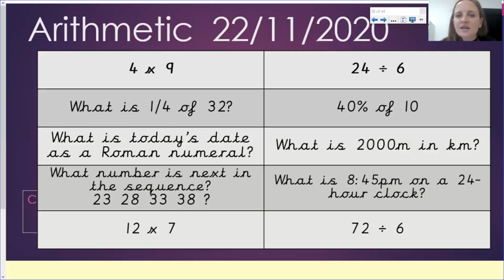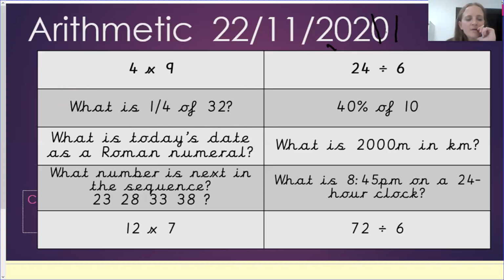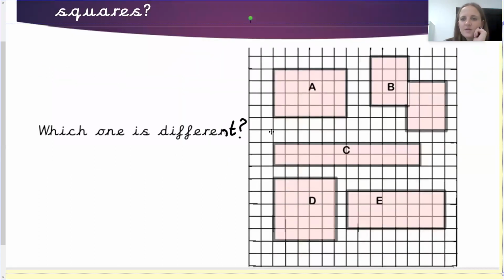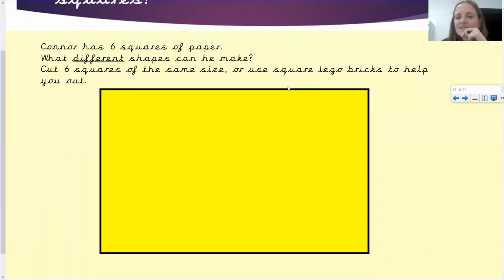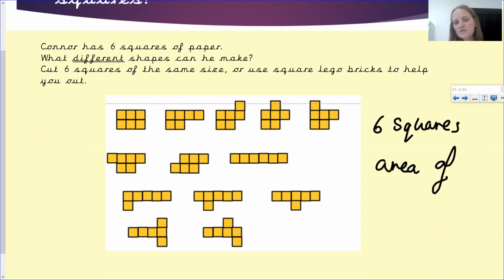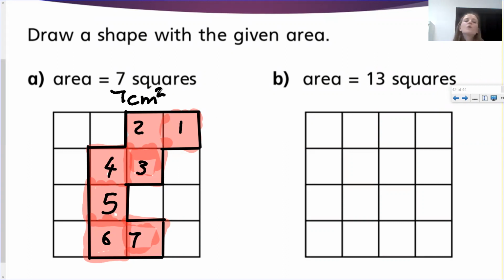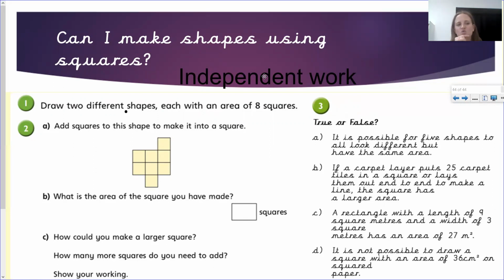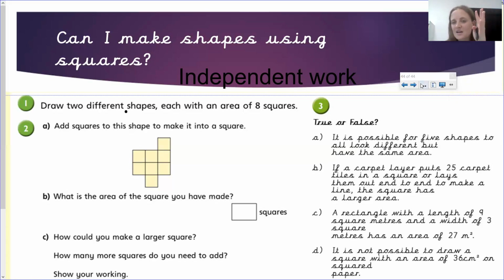Year 4 22nd January Maths Mae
In this lesson, Mrs Van Huffel shows you how to make shapes using squares! Please be sure to upload any work onto Tapestry by 4pm today.